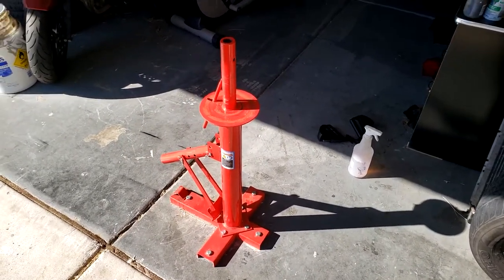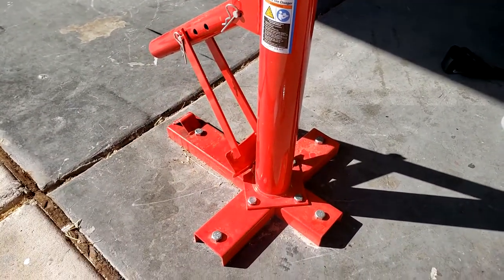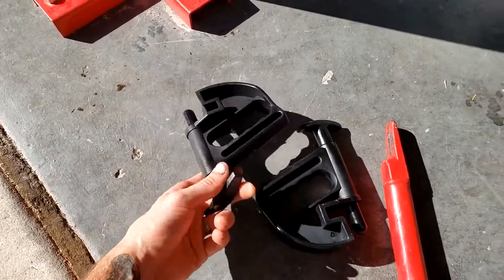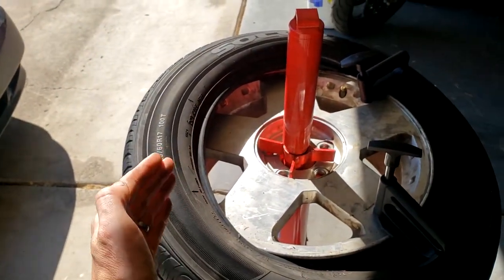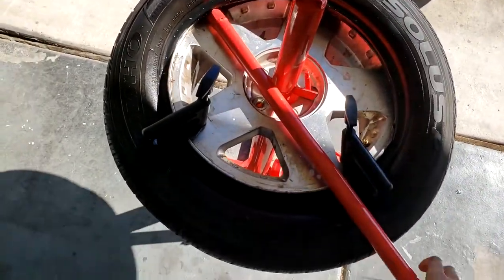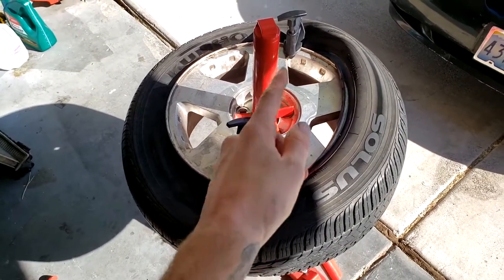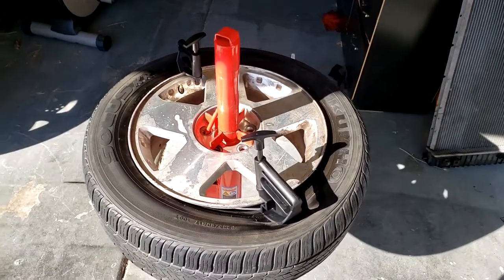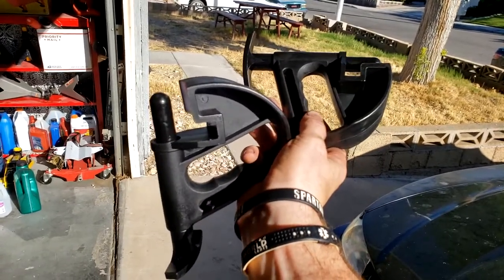How to MOUNT Tires with a Manual Tire Changer !! EASY !! (Harbor Freight)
How to MOUNT Tires with a Manual Tire Changer !! EASY !! (Harbor Freight) - Tips are useful for ANY manual tire changer!

Tools from the video:
Manual Tire Changer (Same as the Harbour Freight one!)
Sutekus 2PC Set Tire Changer Tire Bead Clamp Helper Drop Center Tool
50pc box Drop in anchors 1/2"
25pc 1/2" bolts
REALLY NICE tire bar/iron

Video Title: How to MOUNT Tires with a Manual Tire Changer !! EASY !! (Harbor Freight)

Video File Created Date: Saturday, July 11, 2020 (Video may or may not have been captured on this date, it shows the date the video was last converted.)

-- GinkoSolutions.com